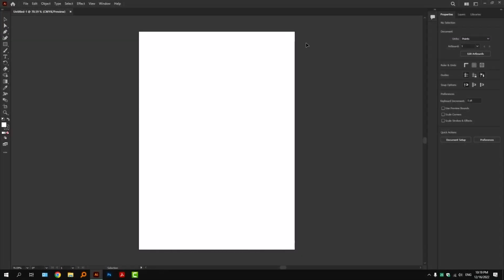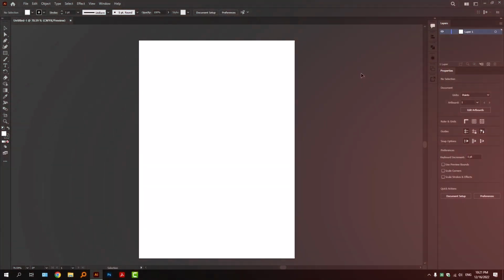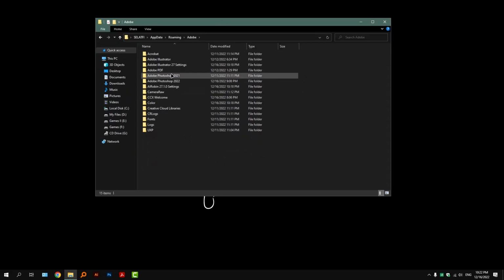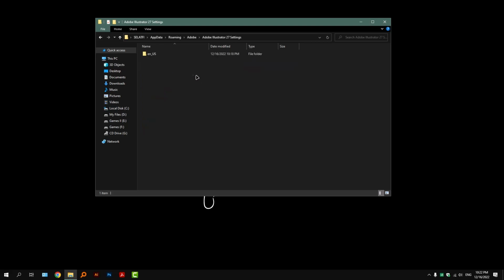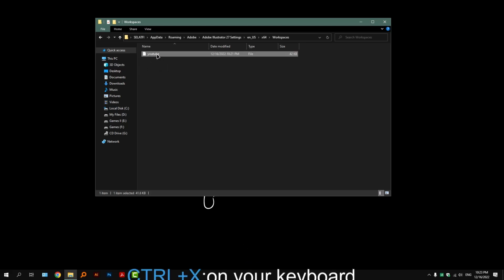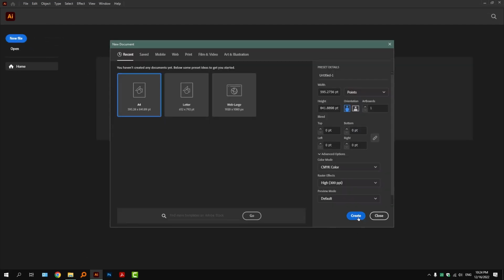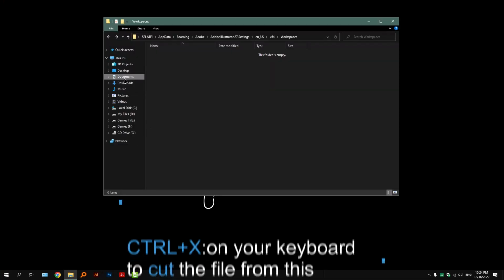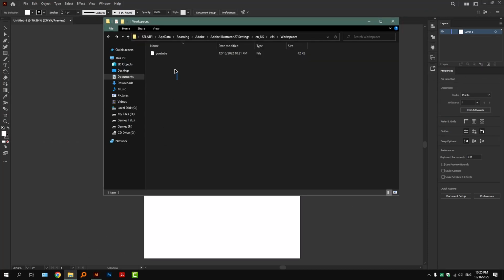HOW TO IMPORT AND EXPORT WORKSPACE IN ILLUSTRATOR MANUALLY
Hello guys today i'm going to show you how to import and export workspace in illustrator without the need to synch it in cloud or use any alternative methods.
work space in any creative apps are very important for your productivity and making your job much easier smoother and faster too, so losing it after a pc format or app uninstallation could be annoying for some of us, cause you need to reassign your windows and tools and arranging them again all in the same last order,
today i'm showing you a manual way to keep your workspace saved and even transfer to other devices that contain illustrator in it